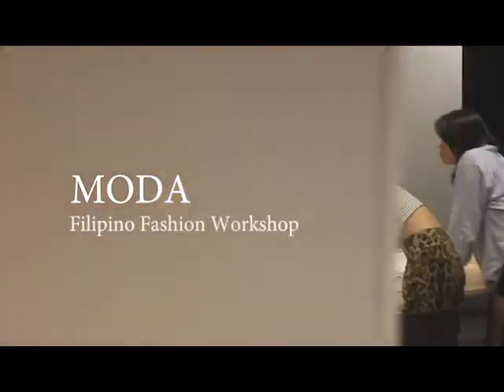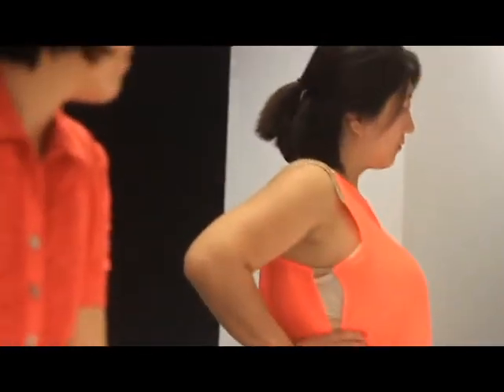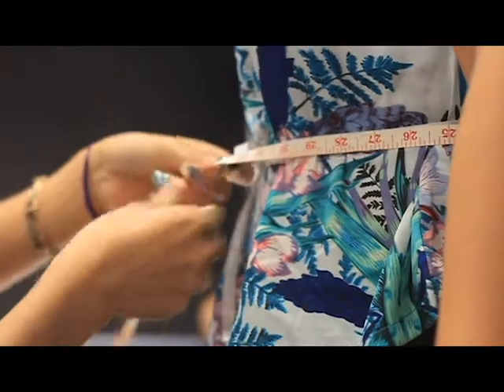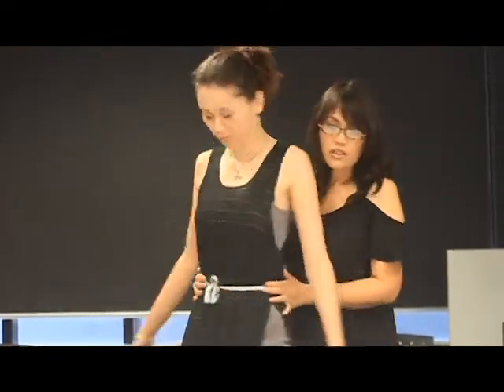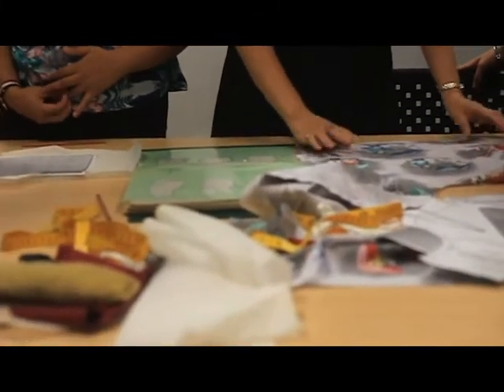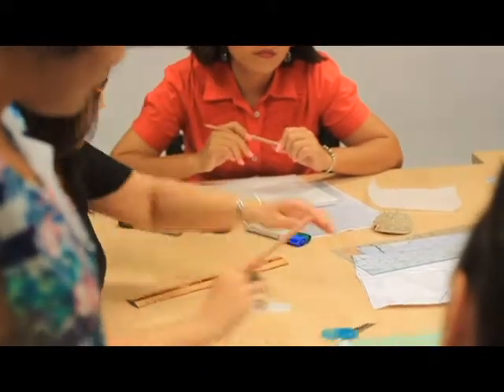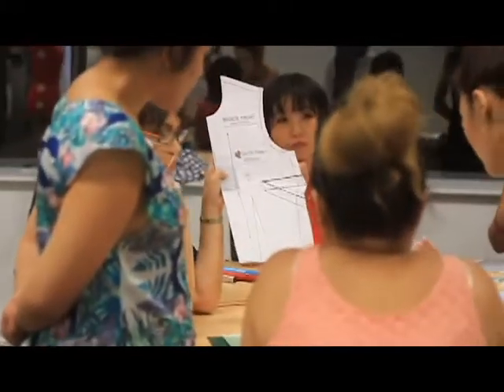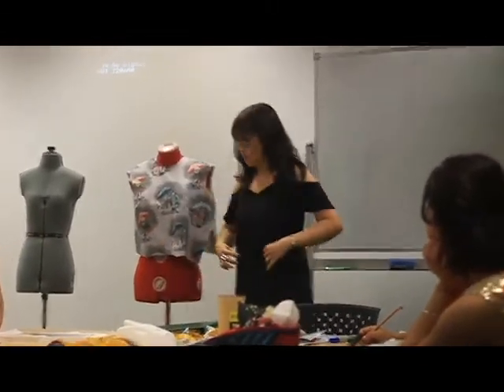MODA | Fashion Workshop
Throughout March and April 2016, in partnership with Visible Ink and Lily Brackenbury, Sabayan Brisbane has hosted a workshop aimed for our young local designers to get inspired and learn techniques through cultural exploration of the unique Filipino legacy.